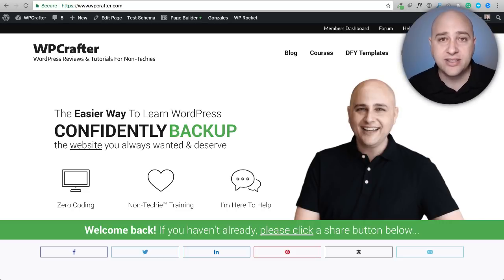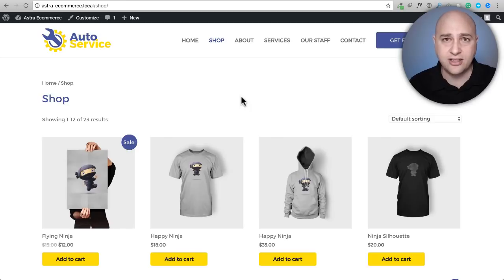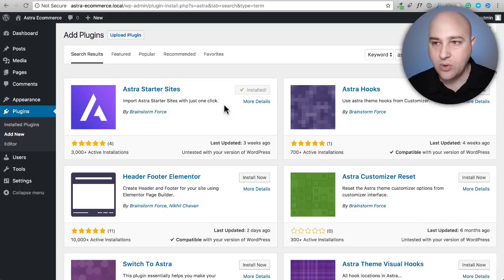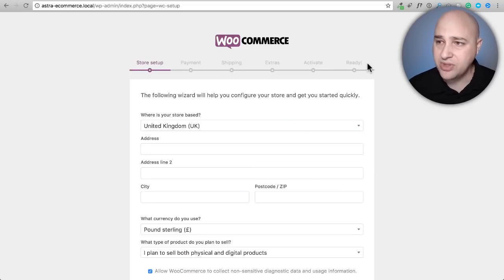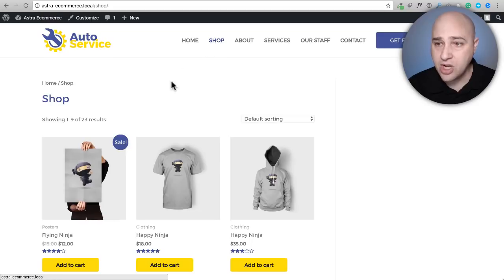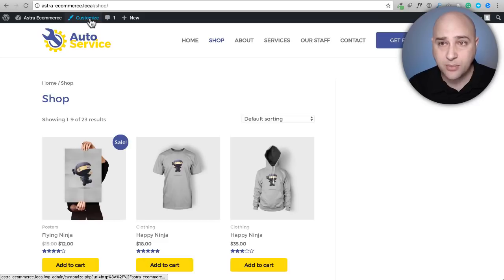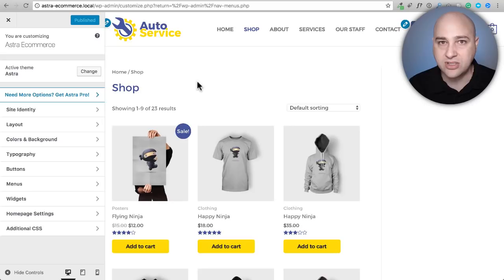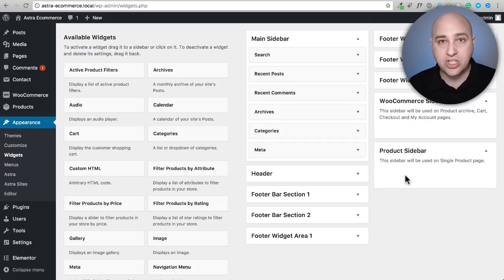How to Make An Ecommerce Website With WordPress Using WooCommerce & Astra (EASY - FAST - FREE)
This is by far the easiest way to make an e-commerce website with WordPress. And the best part is, everything I am using is 100% free.

In this video I will show you how to make an ecommerce website using WordPress. Now because the Astra Theme is free and WooCommerce is free, this combo will enable anyone to build a beautiful online store.

So if you want to build a website to sell products, and don't want to pay the high monthly fees with Shopify, then this may be the solution for you.